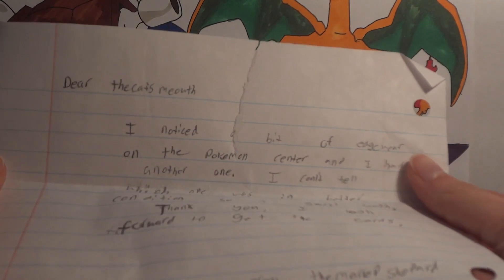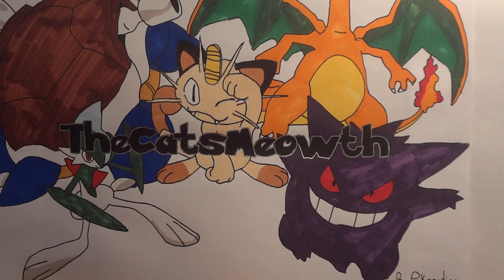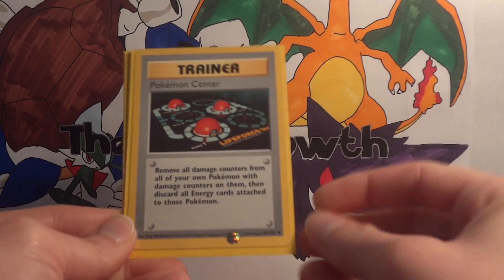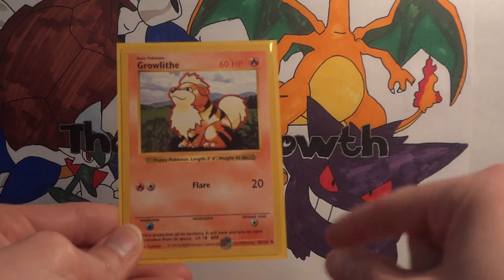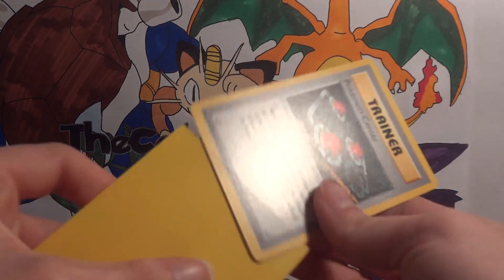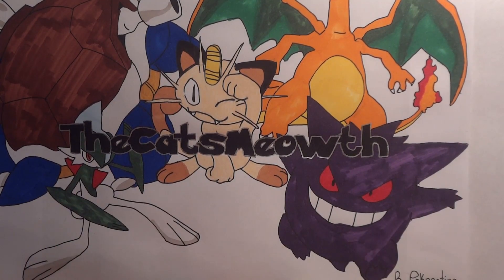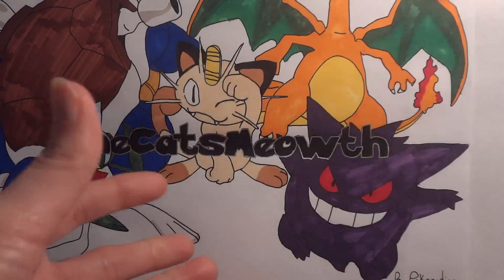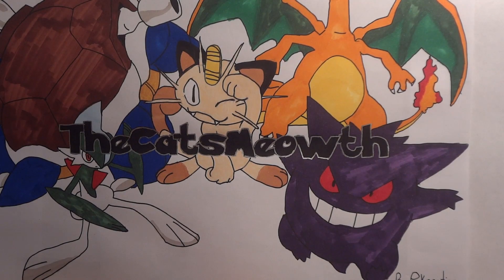Pokemon TCBM - The Mareep Shepherd